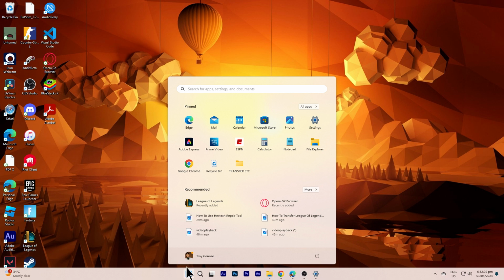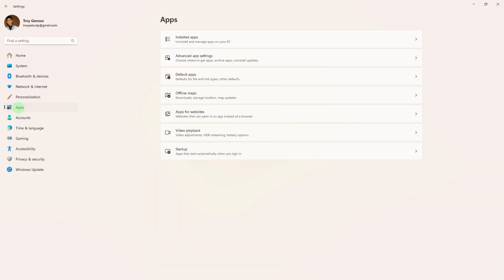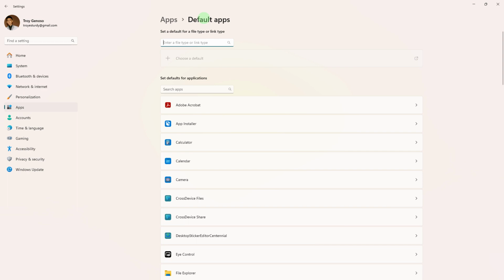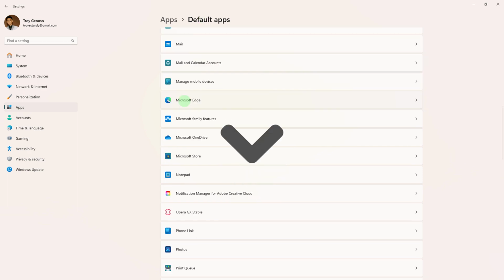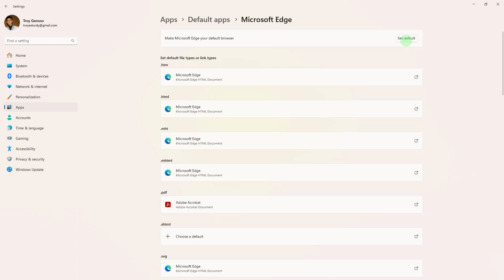How To Make Edge Your Default Browser (Quick & Easy)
This quick video will show how to make Edge your default browser. Follow these simple steps and you can change your default browser to Microsoft Edge.